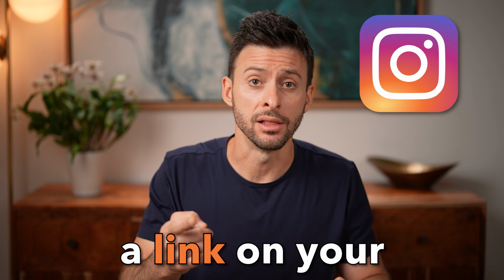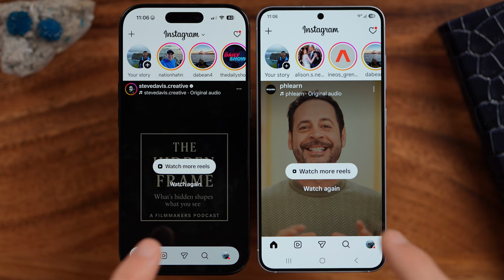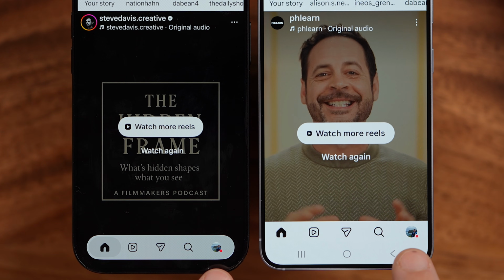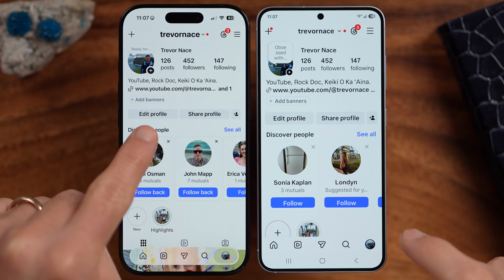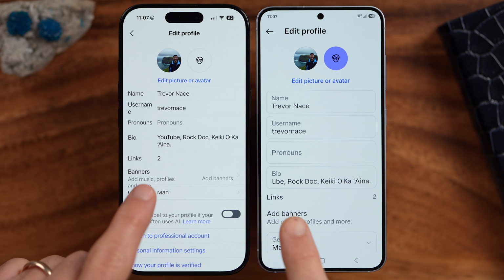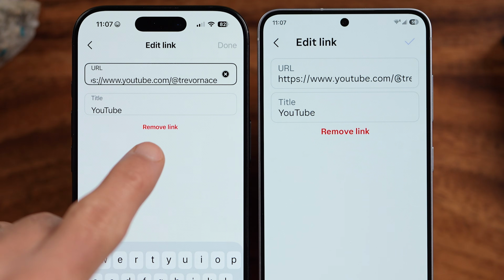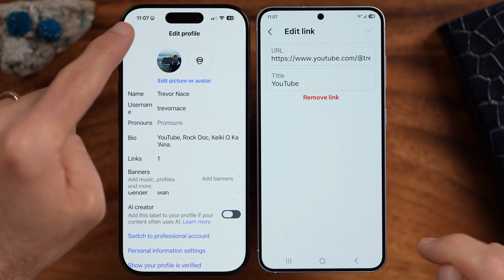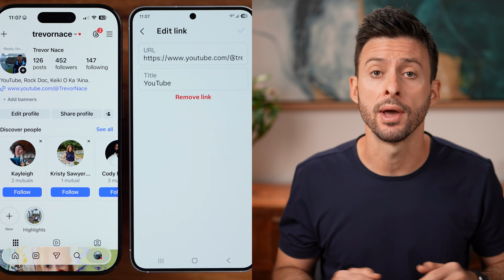How To Remove Link on Instagram Bio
You can easily remove a link in your Instagram bio by following along with these steps.